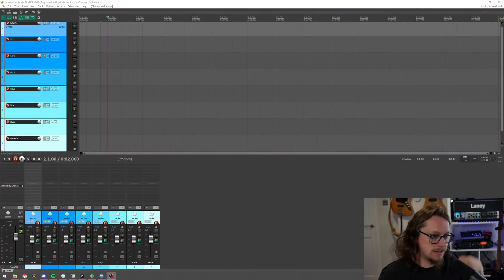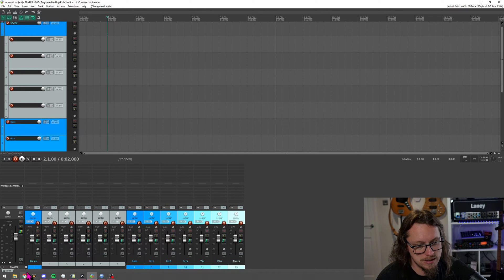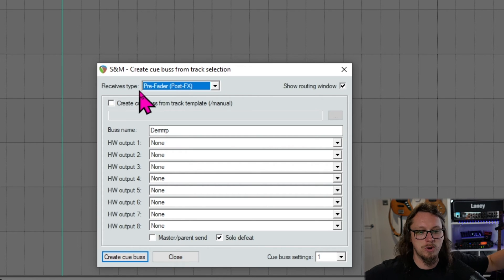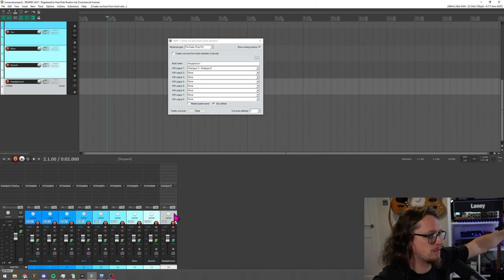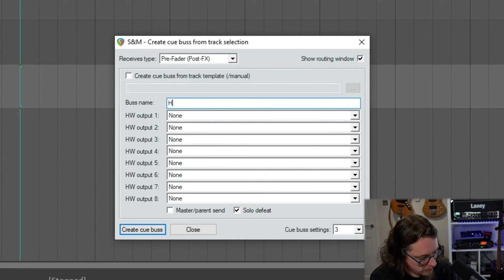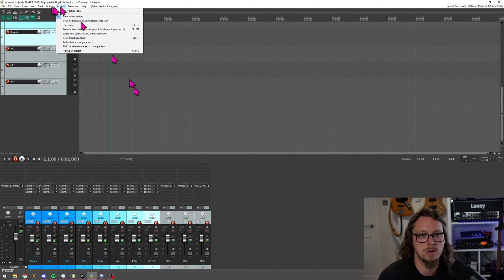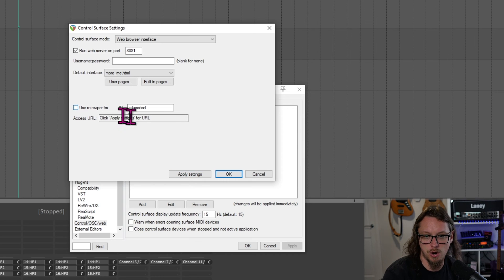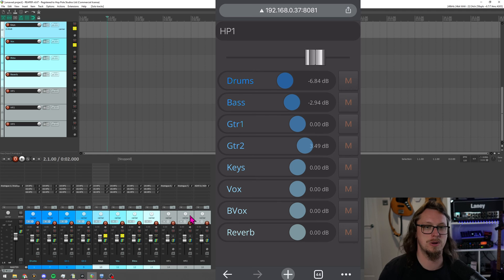Make Your Own Headphone Mix Using a Smartphone In Reaper